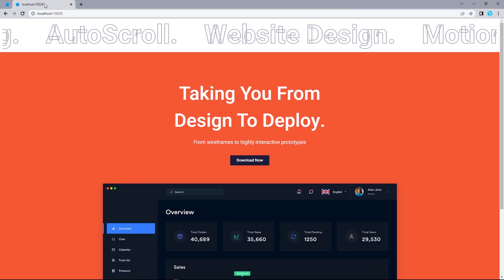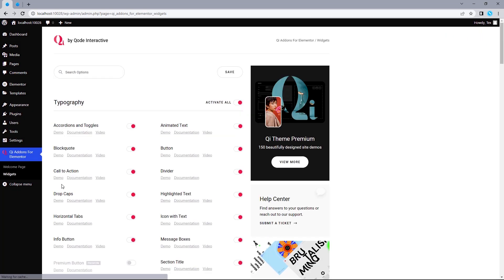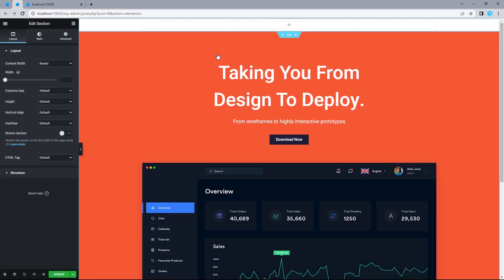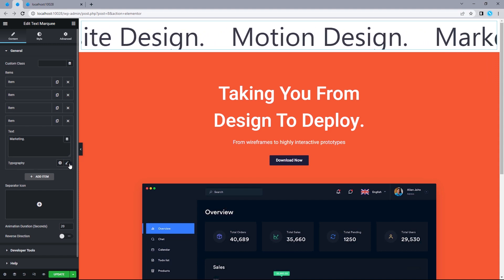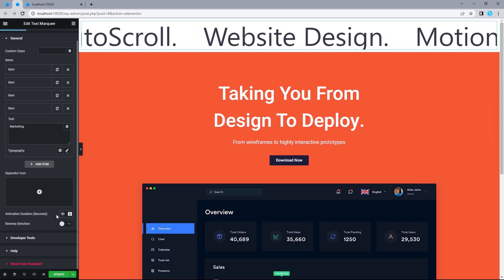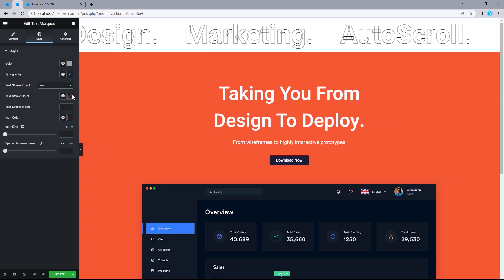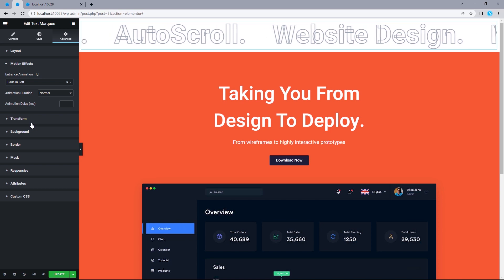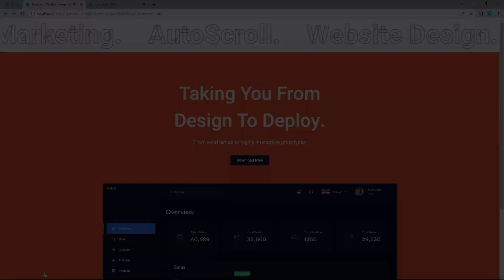How To Create an AutoScroll Text in Elementor - Text Marquee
Let's take a look at How To Create an AutoScroll Text Effect in Elementor for Free.

This is also called a Marquee Effect and has become a trendy effect of late that you'll find on a number of "Awwwards winning websites.

I'd also show you how to style this text as well as make it move in opposite directions.
Lastly, I'd show you how to add a suitable entrance animation to this text which just makes the design look much better to the eyes.

☑ Watched the video!
☐ Liked?

☑ Chapters
☑ 00:00 Intro
☑ 00:08 Install the Widget
☑ 00:52 Add Text To Page
☑ 02:37 Style Text Marquee
☑ 03:24 Entrance Animation
☑ 04:10 Outro